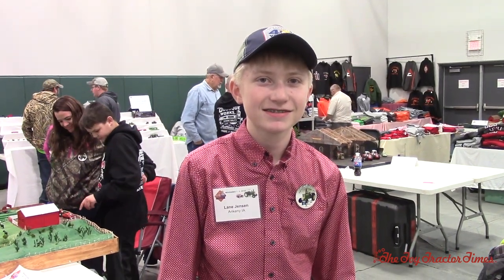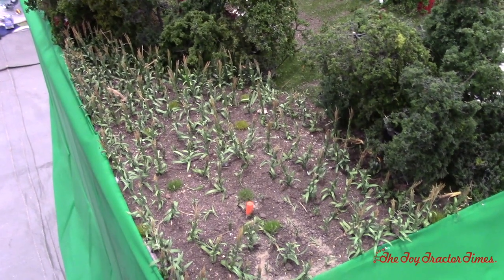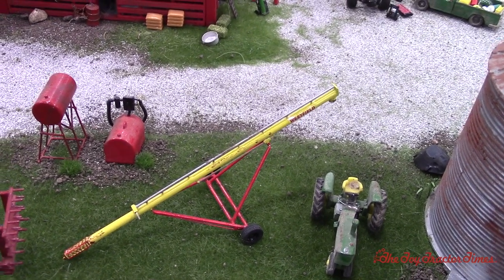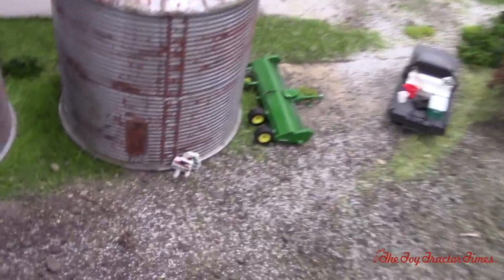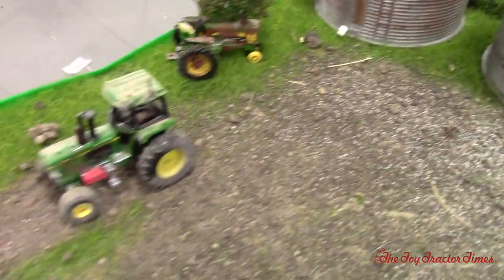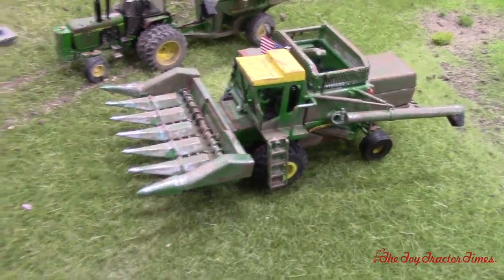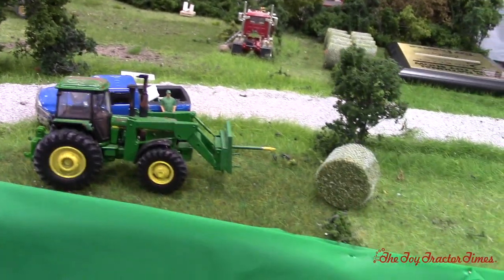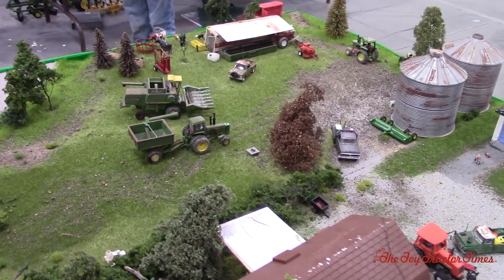Lane Jensen's 1/64 Iowa Farm Display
Toy Tractor Times takes a look at Lane Jensen's Iowa Farm Display with classic tractors from John Deere and Allis-Chalmers.